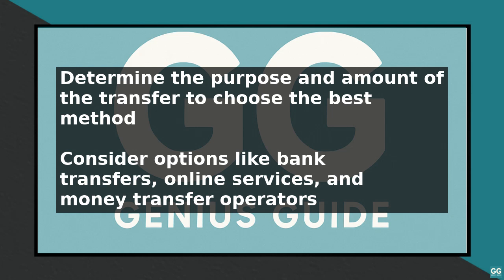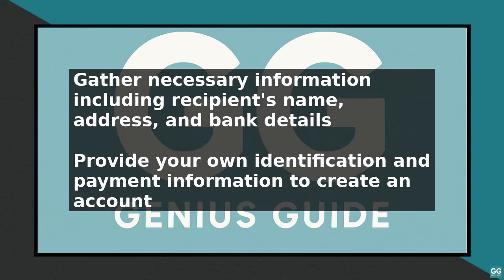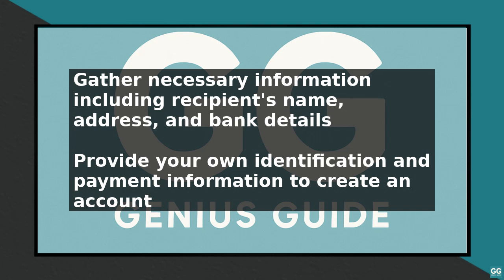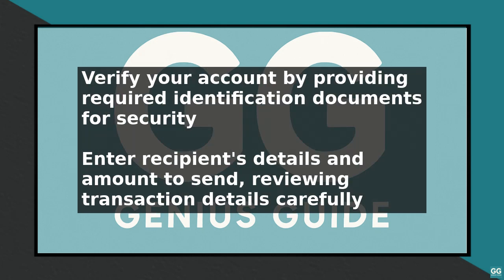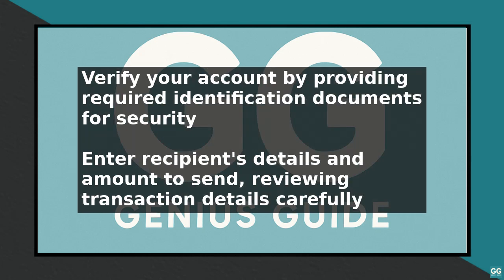How To Send Money From Uk To Italy Step By Step Guide (2025)